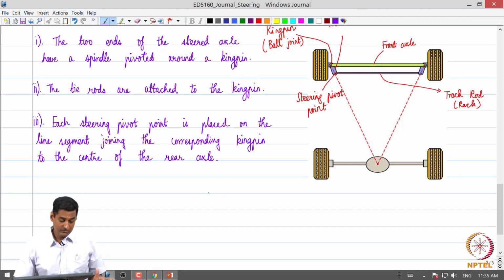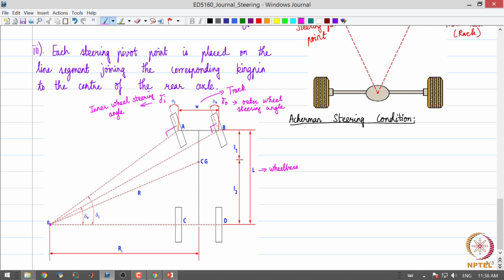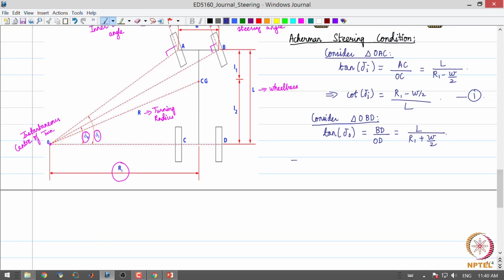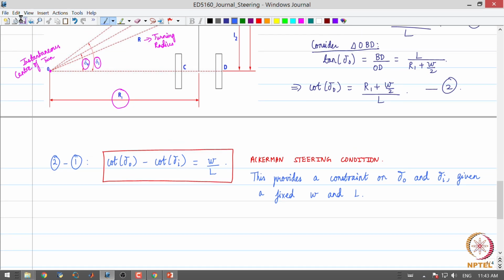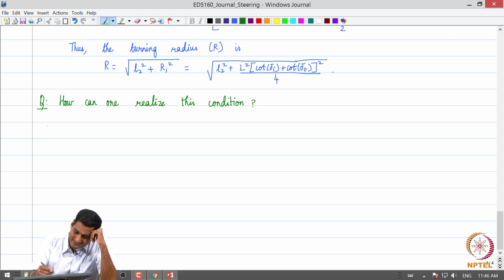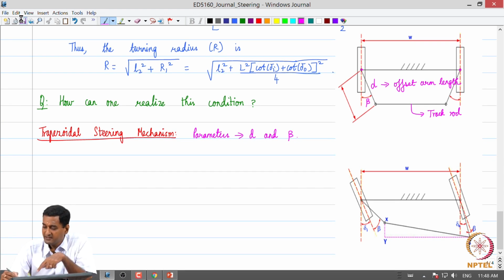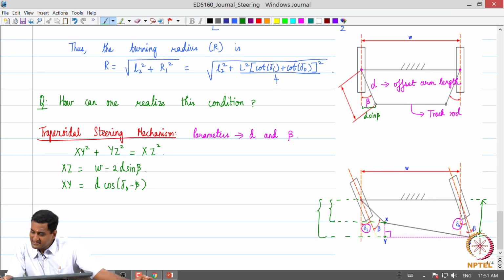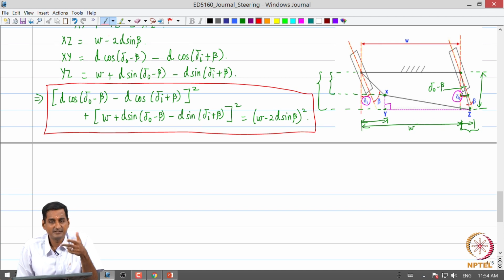#58 Steering System | Part 02 | Fundamentals of Automotive Systems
Understanding Ackerman steering geometry and its impact on vehicle dynamics! This lecture explains the Ackerman steering principle and its relationship to vehicle control.